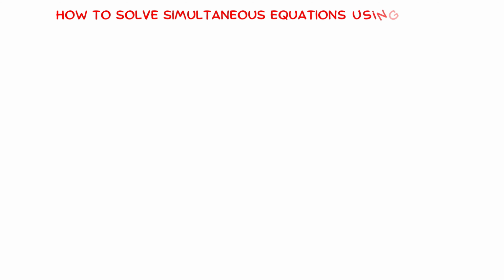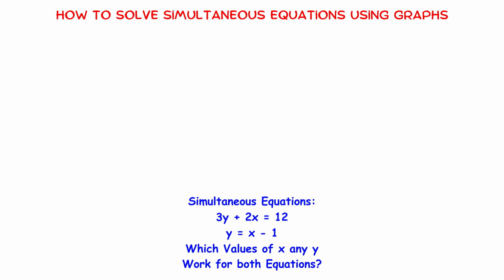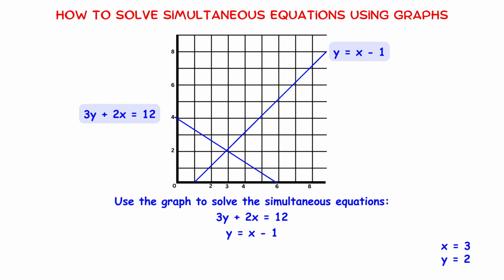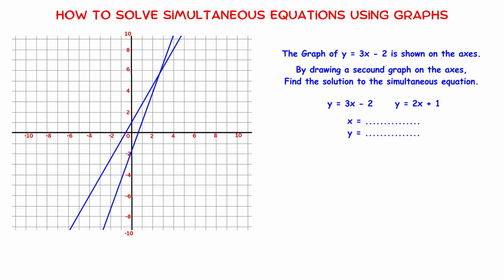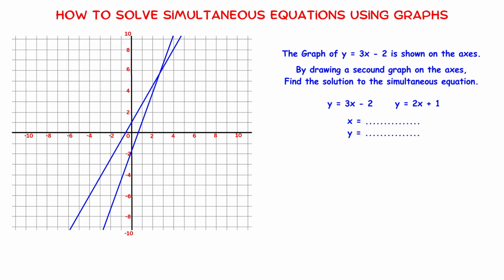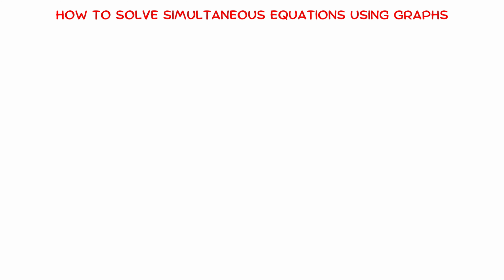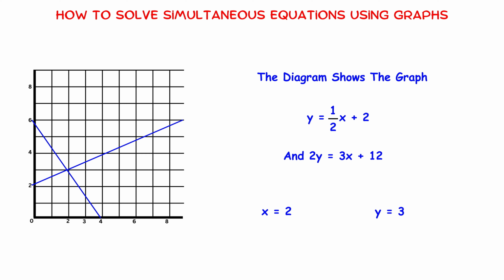2.41 - Solving Simultaneous Equations 1 - Using Graphs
Welcome to our step-by-step guide on solving simultaneous equations using graphs for GCSE Maths! 📊 In this video, we break down the graphical method to solve simultaneous equations in a simple, clear, and engaging way. Perfect for GCSE students, this tutorial covers everything you need to know to ace your exams, including how to plot equations, find intersection points, and verify solutions. Whether you're revising for your GCSE Maths exams or need help understanding this topic, this video is for you!

 Key Topics Covered:
How to plot linear equations on a graph
Finding the solution at the intersection point
Tips for GCSE Maths exam success

- Algebra Mastery:
- GCSE Math Crash Course:
- Math Tricks & Shortcuts: